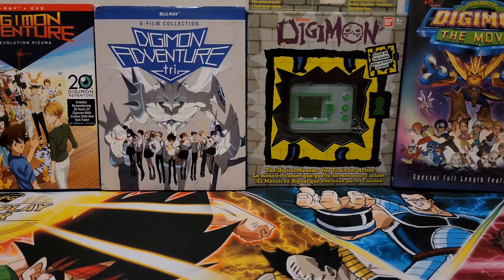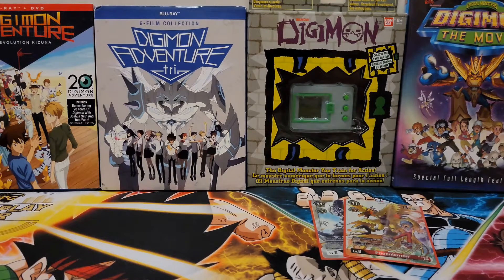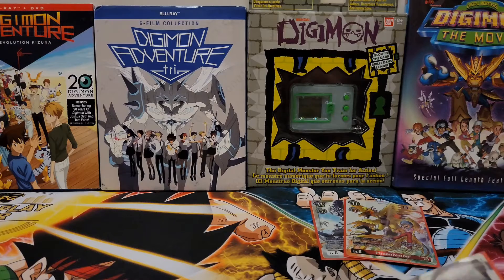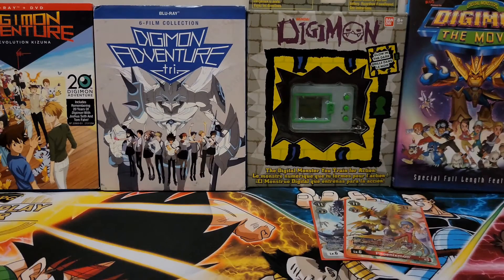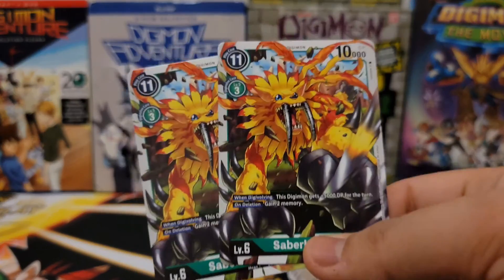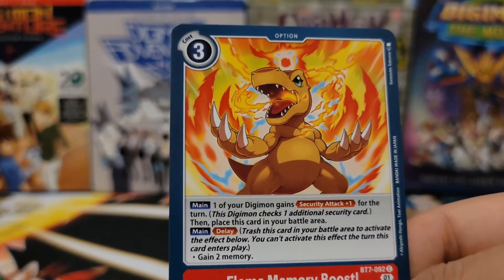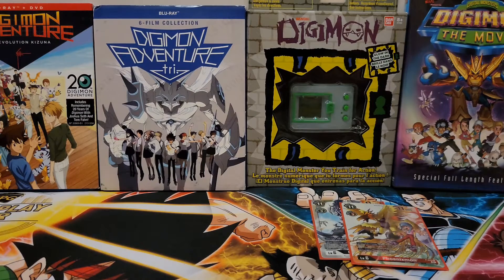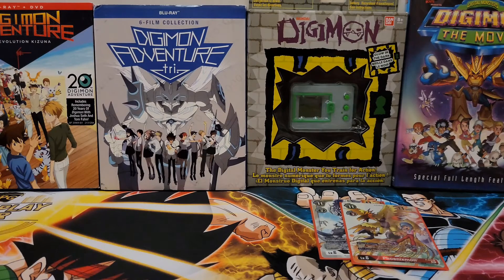2nd Prerelease Recap and Deck Profile!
Hello fellow Saiyans, Digidestined, and other lifeforms! In today's video, I will recap the 2nd prerelease I had attended for Digimon Next Adventure. Sorry about this video going up late, but I was busy recording the other boxes of older sets that I bought to open up. Please forgive me.